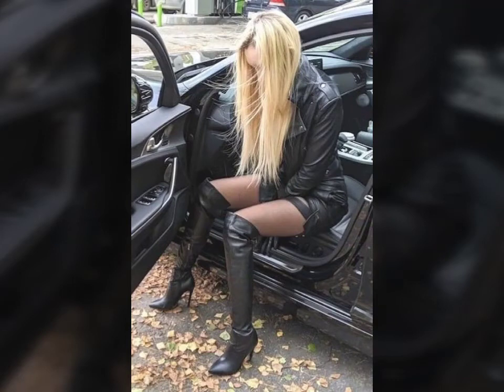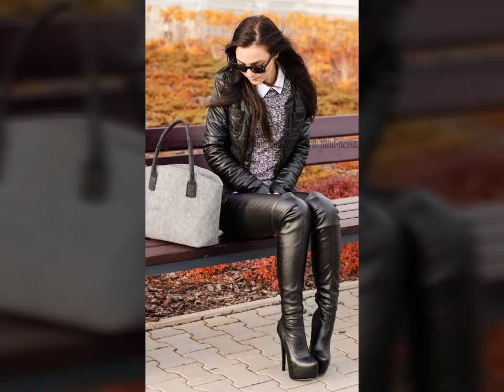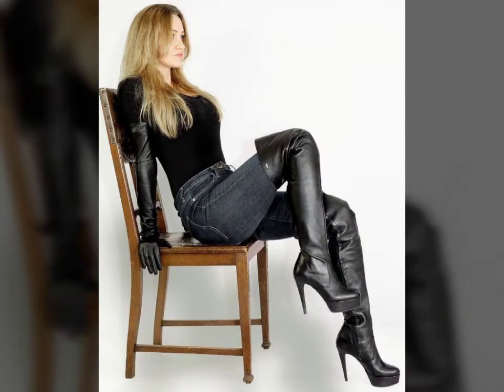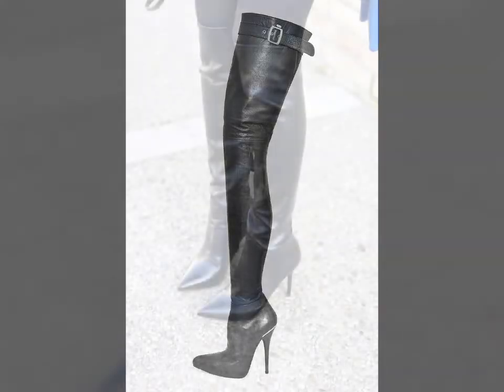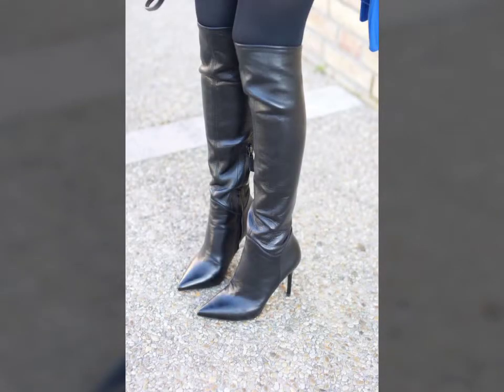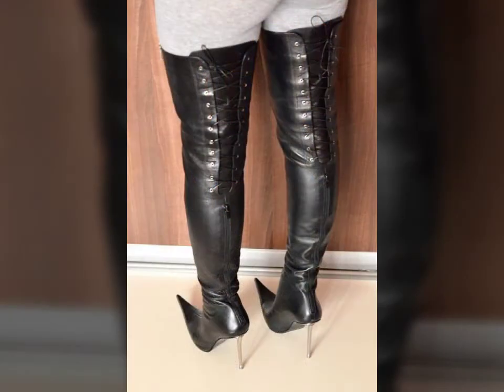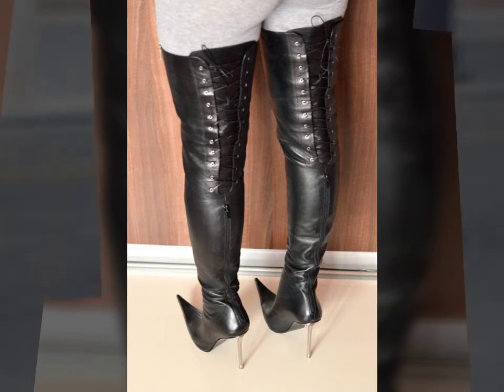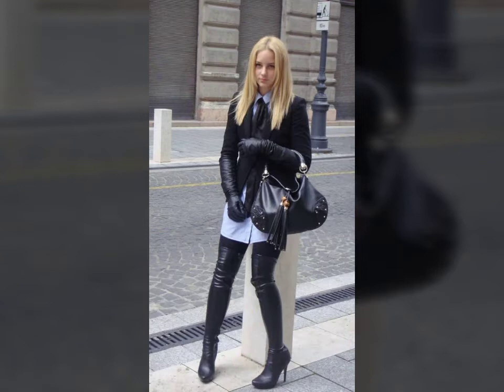Gorgeous and beautiful leather latex thigh high long boots designs ideas for ladies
women boots winter shoes Hoof Heels Snow Boots Slip-On shoes

2020 Top seller - Women sandals Leopard Pattern Large Size Rome Sandals Women's Anti-slip Hot Selling Wedges Summer shoes